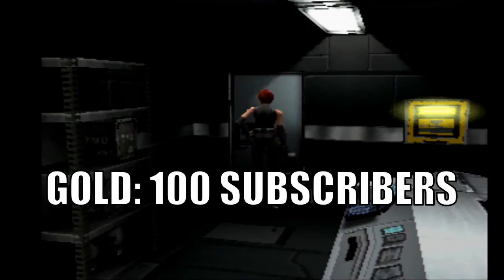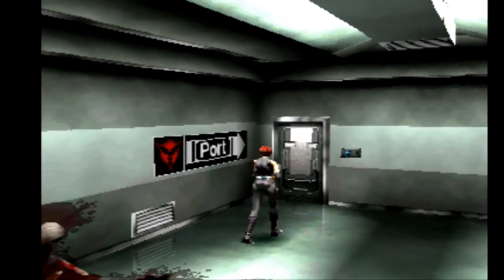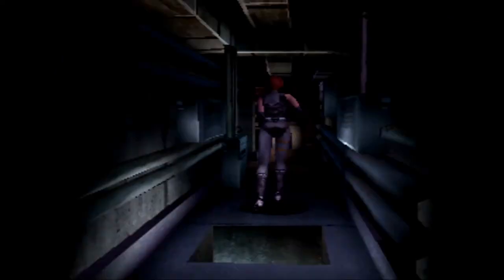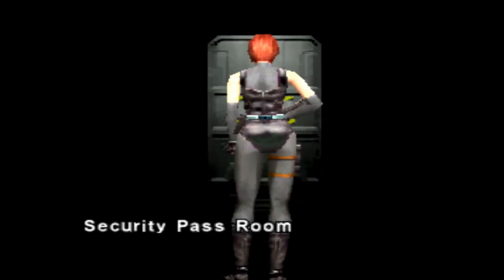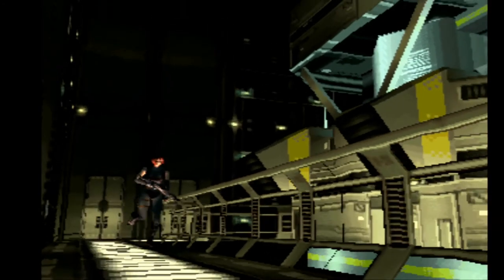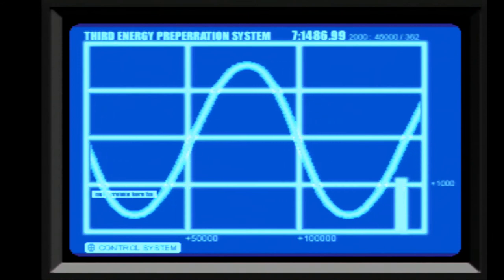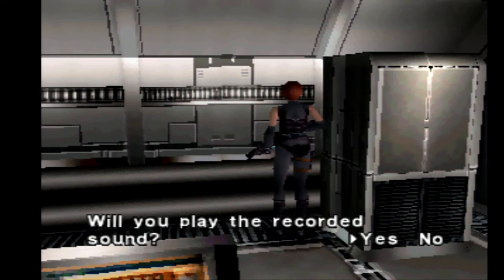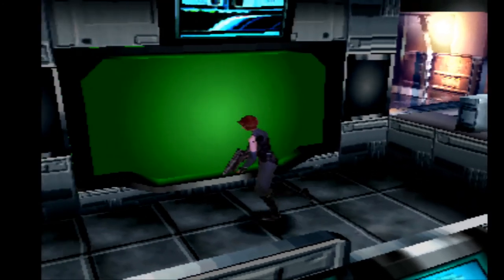Let's Play Dino Crisis [Part 3]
NOTE: Recommended to watch the video on "360 QUALITY" if the Audio sync is off and if your using a computer (phones or tablets has no issues). Also feel free to read the data that will be paused.